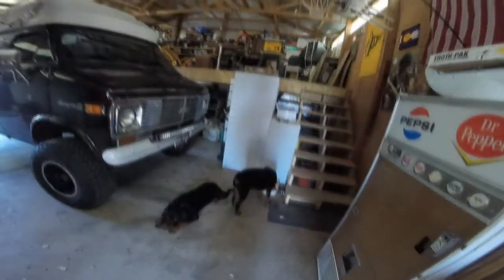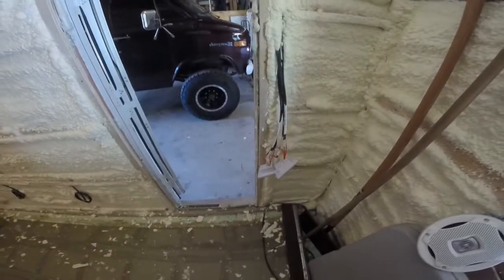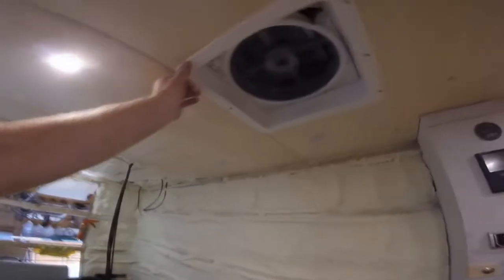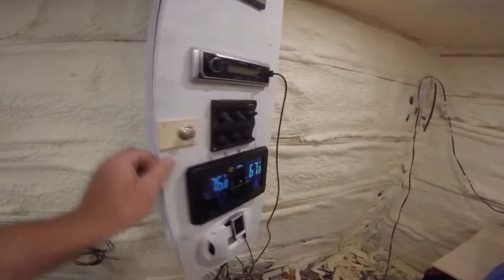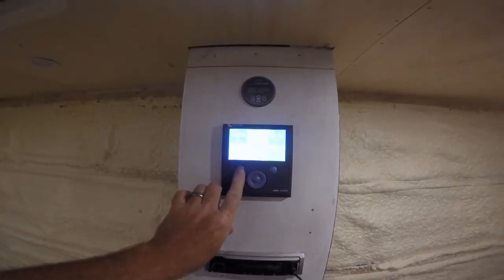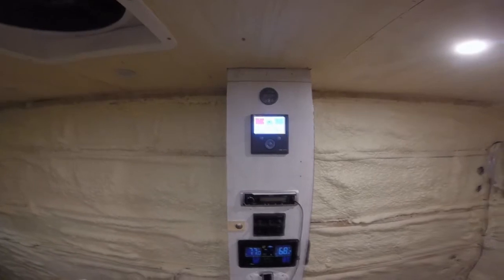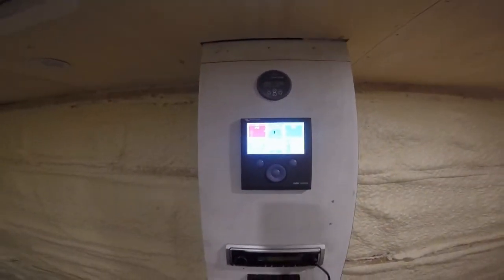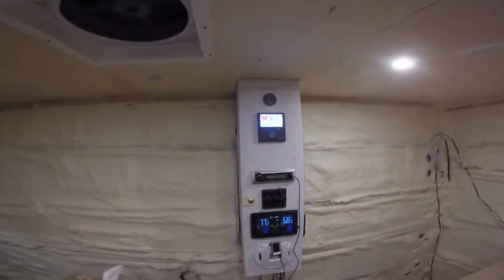Build Update 6-6-18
Victron Energy...and other recent additions!

Weather Station

Power supply for the Weather Station